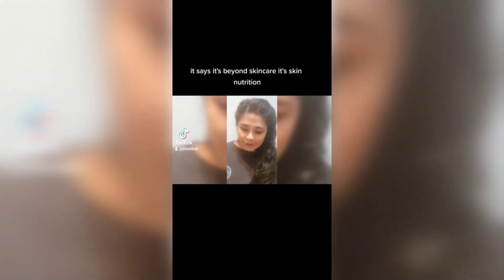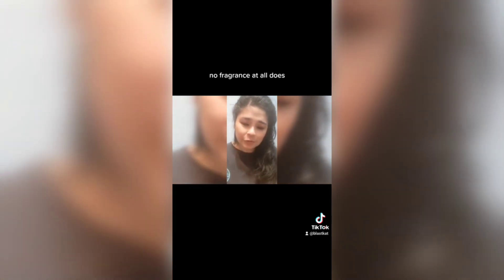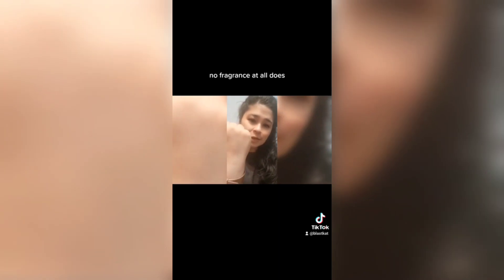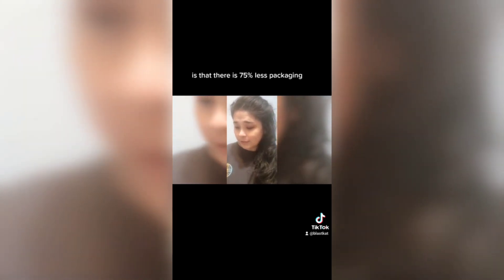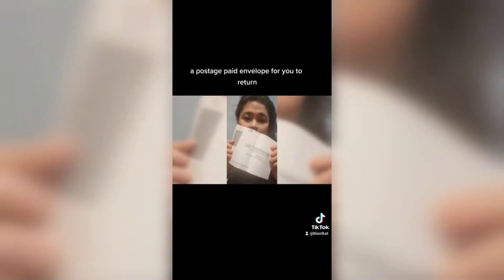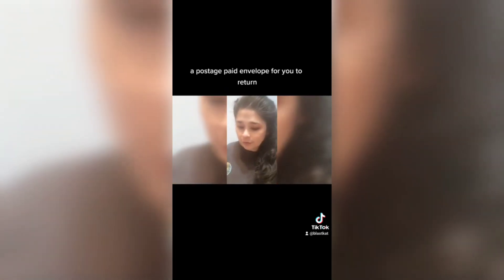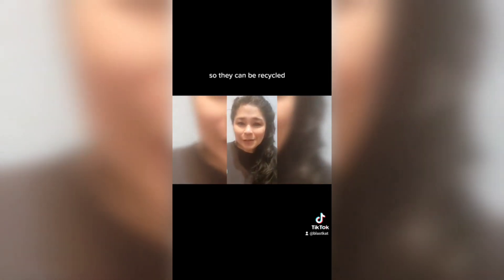is clean beauty that's responsible & sustainable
Lightwater multivitamin moisturizer is completely scentless. It's a rich moisturizer that's easily absorbed into my skin. My skin has a healthy glow after use. I absolutely love the travel friendly, recyclable dispensers. I feel good about this skincare knowing it's as good for me as it is for the environment. Product includes postage paid envelope to return empty product containers for recycling. The motivational sticker reminds me to be the best version of myself.

Features:
*clean beauty
*fragrance free
*preservative free
*microbiome friendly
*cruelty free
*vegan
*responsible and sustainable
*75% less packaging
*recyclable
*compostable
*nourishes your skin and communities

Contains:
*vitamins
*antioxidants
*hyaluronic acid
*rice extracts
*pine tree extracts
*green tea extracts
*probiotics

*Product gifted but the love is all mine